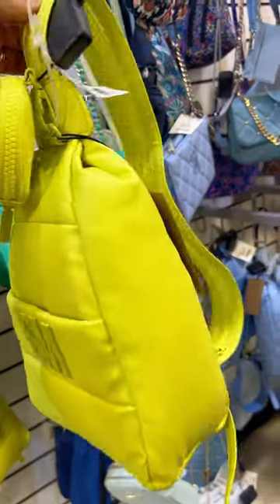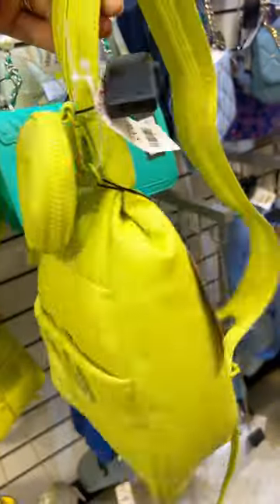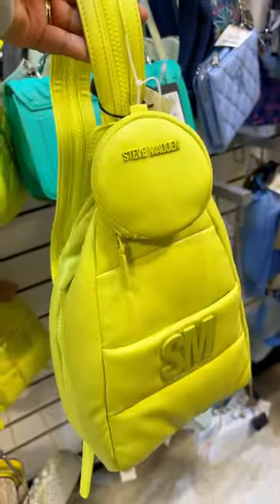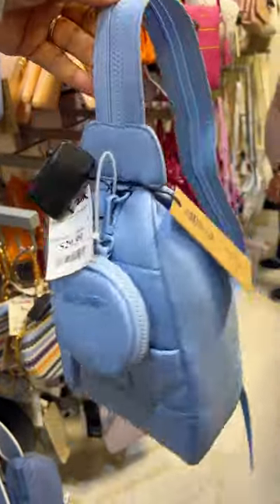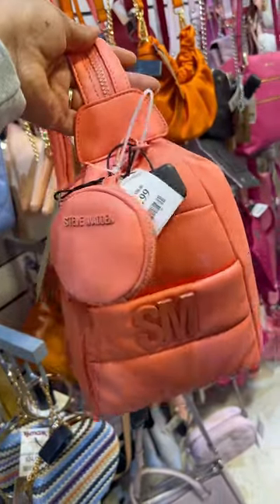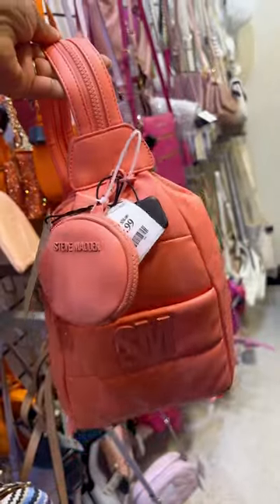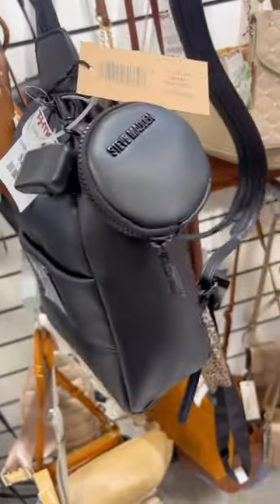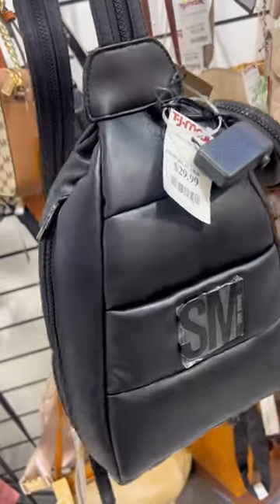Steve Madden convertible crossbody bags at Marshall’s